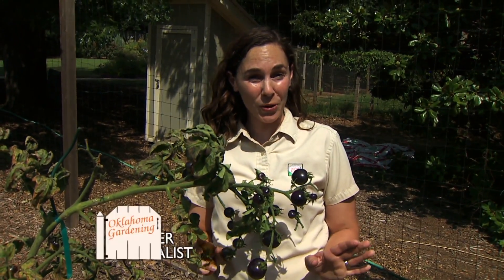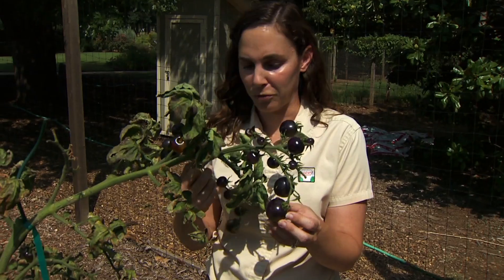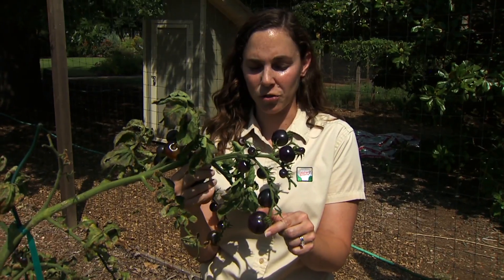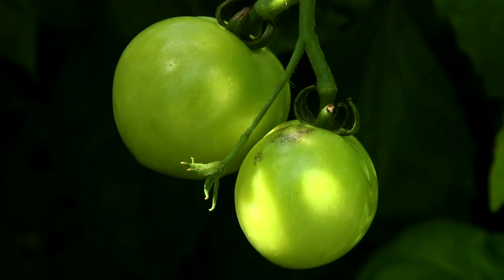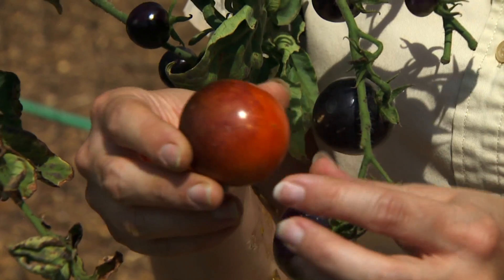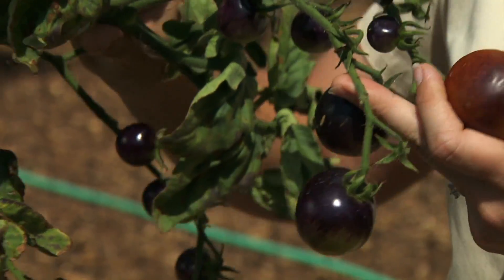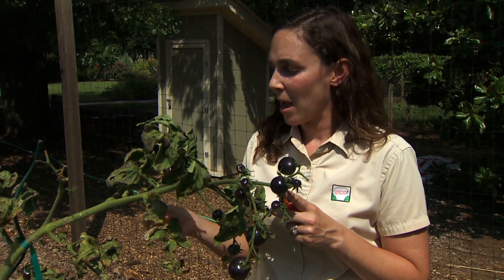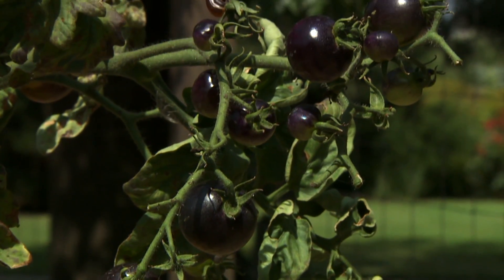Indigo Tomatoes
9/13/14-Host Kim Toscano introduces viewers to Indigo tomatoes, which are fairly new to the world of tomatoes and are from Oregon State University’s breeding program.